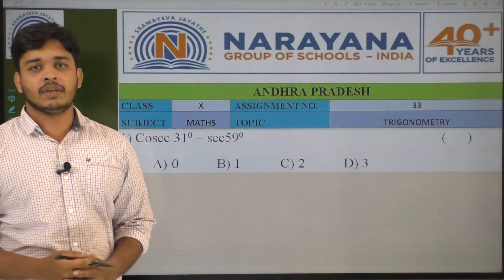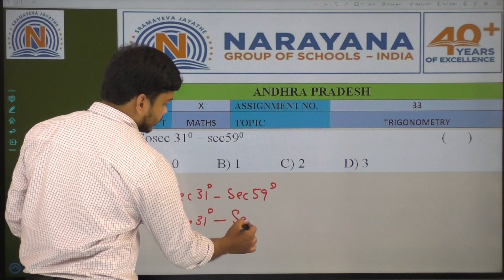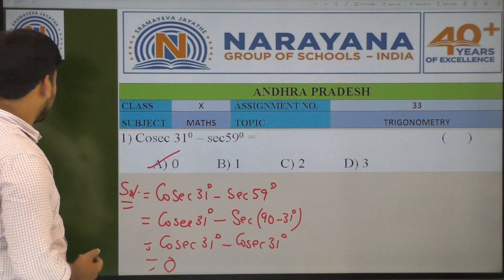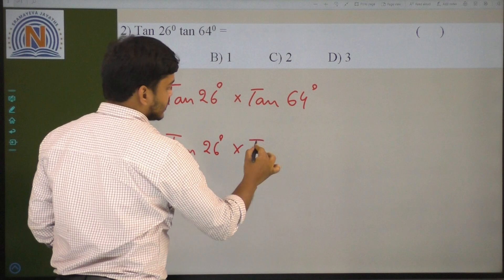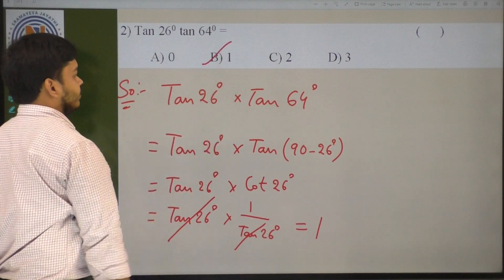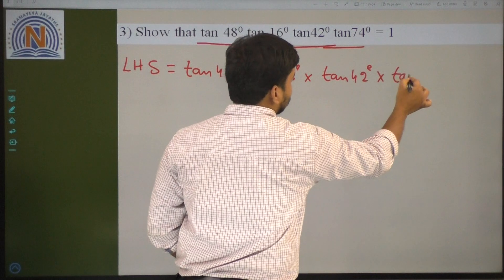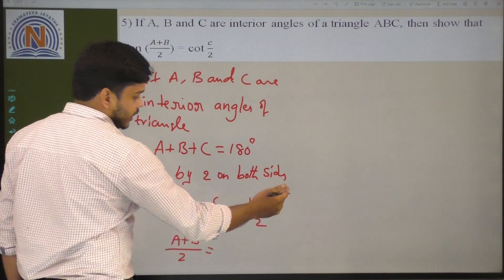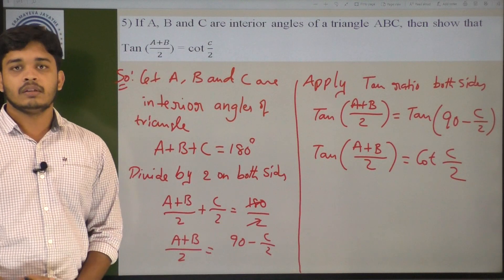maths 10 th assignment 33